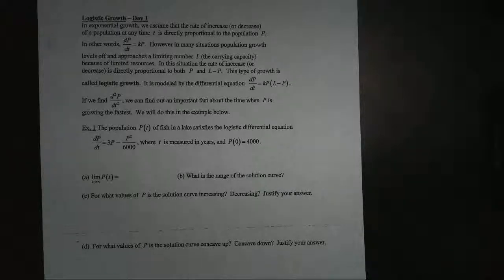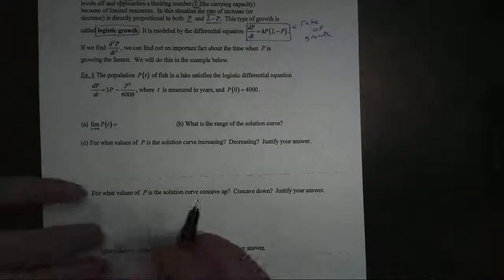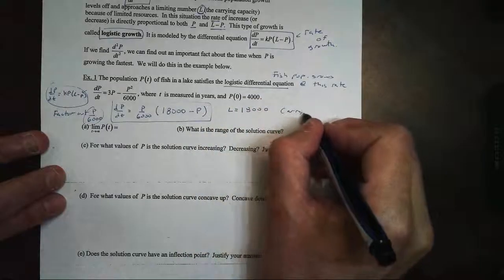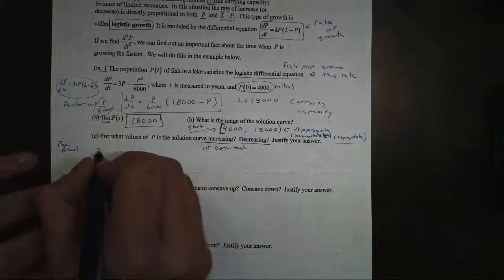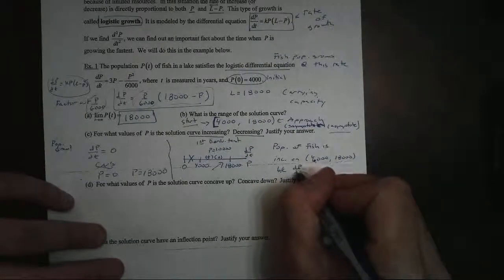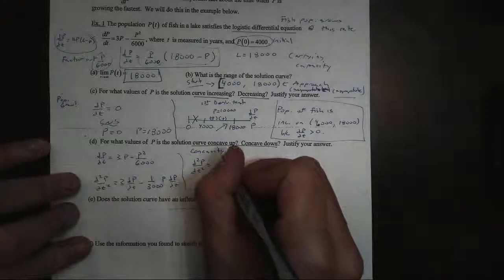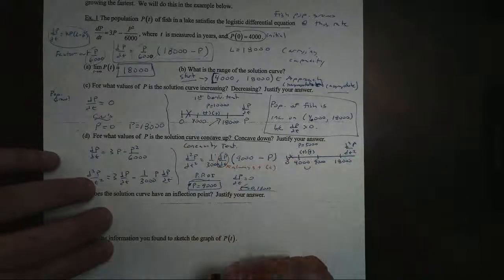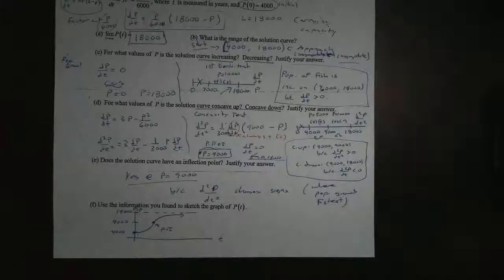Logistics Growth Part 2